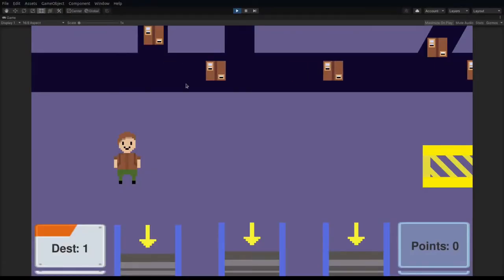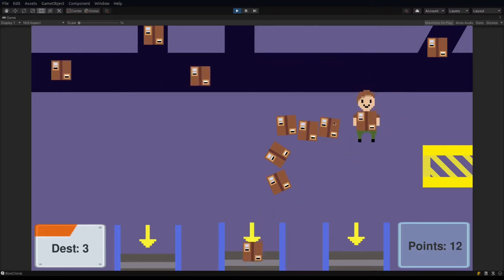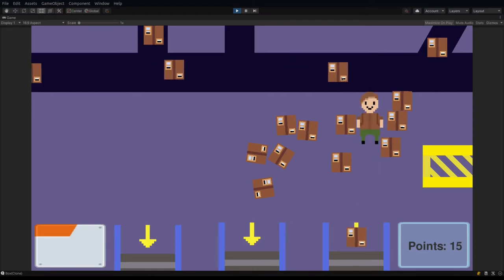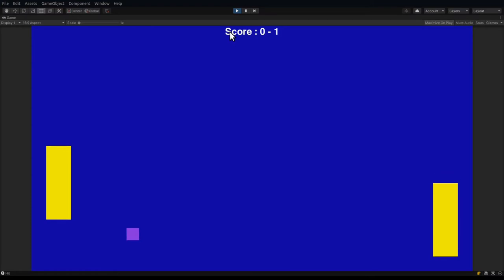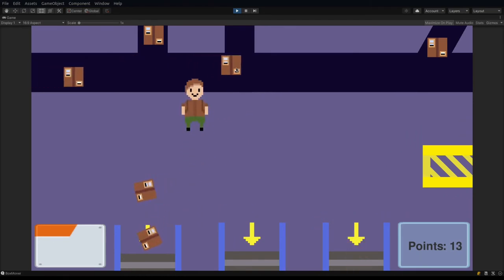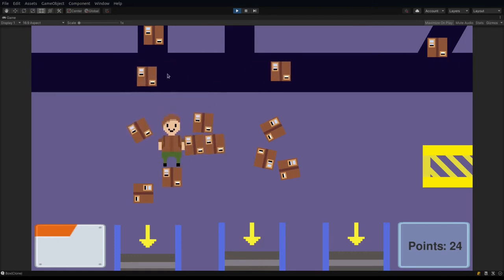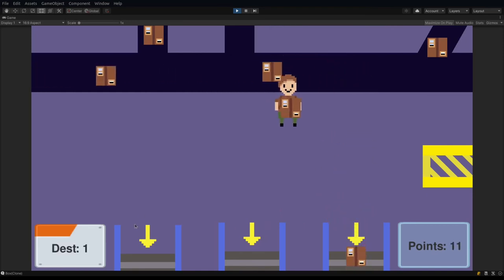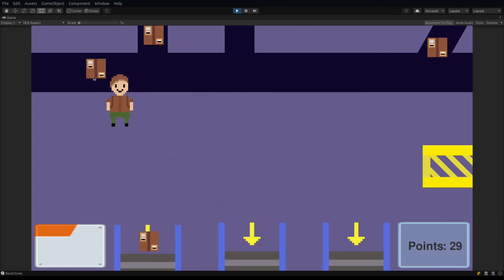My First Two Weeks Using Unity (Devlog Ep. 1)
For 2021 I have made it my goal to learn Unity and to become an indie game developer.  I am planning to document my journey this year through devlogs and I hope you'll come along with me.

In this devlog I present the basic things I did to start learning unity and my progress on my first game.  I hope to get better at both game development and video production as the year progresses and I think it will be fun to see how much I can grow in a year of dedicated practice.